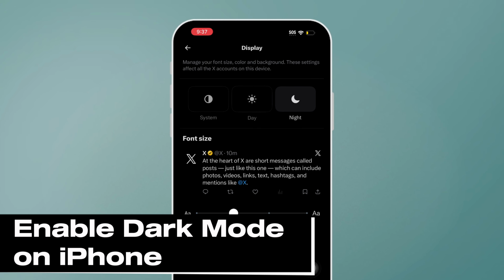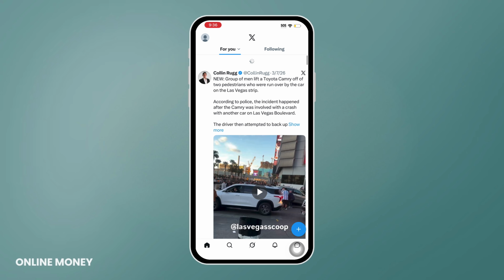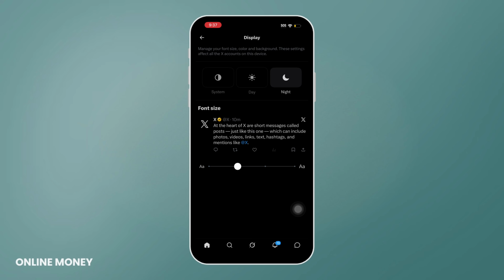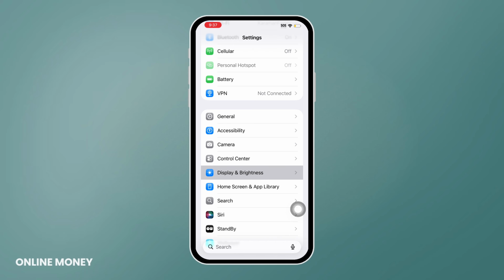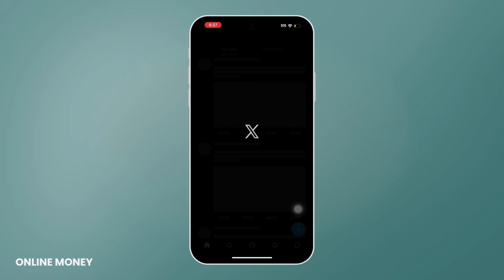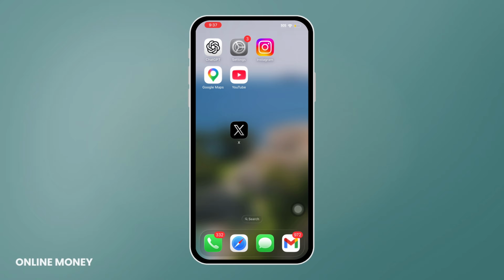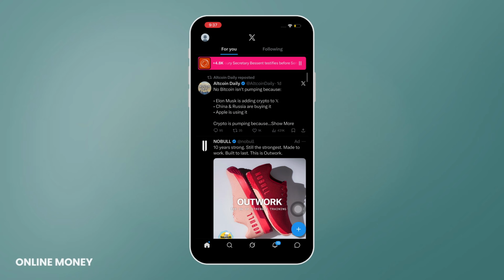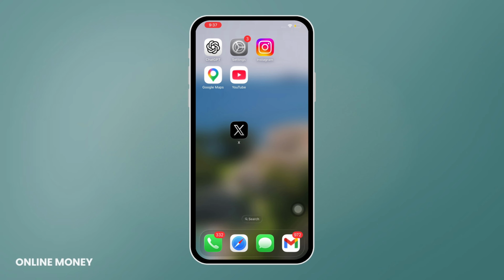X (Twitter) Dark Mode Missing? How to Enable Dark Mode on iPhone (2026 Fix)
Can’t find dark mode on X (Twitter)? You’re not alone. In this updated 2026 guide, I’ll show you why the dark mode option disappeared and how to turn it back on step-by-step.

Learn how to enable dark mode using iPhone settings, plus alternative methods if you don’t want your entire phone in dark mode.

💡 Works on latest X app updates
📱 iPhone & workaround tips included